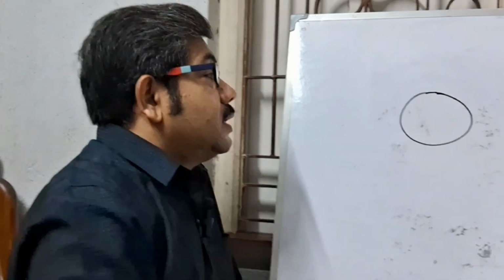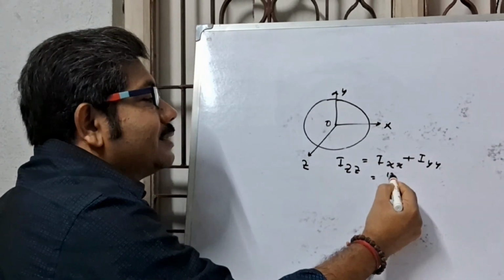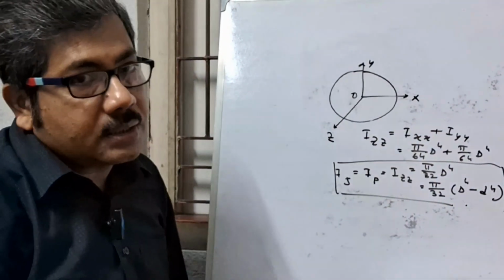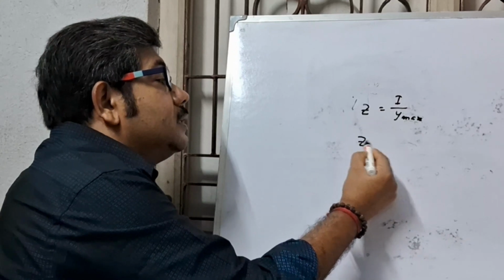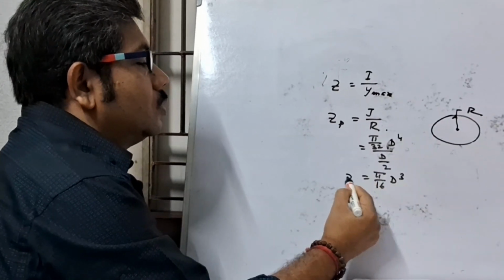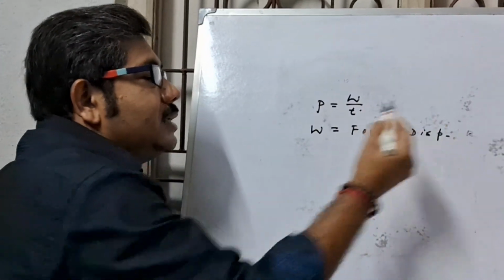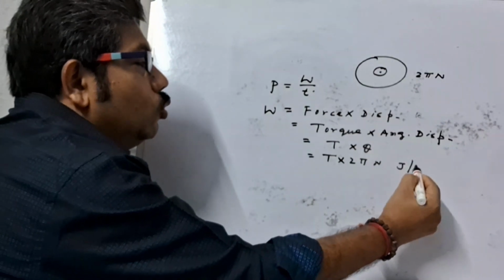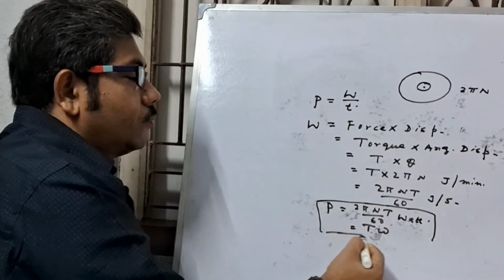POLAR MOMENT OF INERTIA●TORSIONAL SECTION MODULUS●POWER(PART-3/B)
torsion bar
Dristi(The Vision)
SSC MAKER
GAGAN PRATAP MATHS
Let's LEARN
Dear Sir
Physics Wallah
BYJU'S
UNACADEMY JEE
KHAN ACADEMY
KHAN GS CLASSES
Ekeeda
torsion spring
torsion bar adjustment
torsion bar suspension system animation
torsion key lift
torsional nystagmus
torsional pendulum
torsion axle trailer
torsion bar lift
torsion key install chevy
torsion axle
torsion axle repair
torsion and detorsion in gastropods
torsion axle spindle replacement
torsion avengers
torsion axle lift kit
torsion axle replacement
torsion angle
torsion axle hub replacement
adjusting garage door torsion springs
adidas torsion
adidas torsion super
adidas torsion system
adjusting torsion bars on chevy
adjust torsion bar suspension
torsion balance
torsion bar replacement
torsion bar to coilover conversion
torsion bar bushing replacement
torsion bar delete
torsion civil engineering
couple de torsion
cavendish torsion balance experiment
torsion dystonia
torsion diagram
torsion dynamometer
torsion de estomago en perros
dexter torsion axle
difference between torque and torsion
diy torsion controller
define torsion
diy torsion spring
dexter torsion axle maintenance
dometic awning torsion spring replacement
torsion endgame
torsion examples
torsion explained
torsion engineering
torsion engines aoe2
torsion engineering mathematics
torsion ekeeda
torsion edberg comp
torsion energy
torsion exercise
ez set torsion spring installation
exercice pendule de torsion
external tibial torsion
external tibial torsion correction
ekeeda torsion
electrical torsion meter
endgame torsion
exercise for testicular torsion
external tibial torsion exercises
torsion field
torsion field physics
torsion field generator
torsion force
torsion field theory
torsion flex receiver hitch
torsion free subframe
torsion flex hitch
torsion failure
torsion force diagram
ford ranger torsion bar lift
ford ranger torsion key lift
femoral torsion
ford ranger torsion bar removal
fear and hunger testicular torsion
ford courier torsion bar adjustment
ford ranger torsion bar delete
fix external tibial torsion
torsion gd
torsion garage door spring replacement
torsion group
torsion gastrica en perros sintomas
torsion gear problems
torsion group in group theory
torsion garage door
torsion generator
torsion gravity
torsion gastropods
garage door torsion spring replacement
garage door torsion spring adjustment
gen y torsion hitch
garage door torsion spring size
garage door torsion spring accident
gen y gooseneck torsion hitch
gastric torsion in dogs
garage door torsion cable replacement
garage door torsion spring broken how open
torsion hitch
torsion hinge
torsion holster
torsion horse
torsion hindi
how to replace torsion spring on garage door
how to fix testicular torsion on your own
how to know if you have testicular torsion
how to adjust torsion bars on a chevy truck
how to remove torsion bar from lower control arm
how do torsion bars work
torsion in gastropods bsc 1st year
torsion in cattle
torsion in gastropods animation
i cast testicular torsion
internal tibial torsion
install torsion spring garage
torque transmitted by shaft
how to calculate torque transmitted by shaft
torque transmitted by shaft formula
torque transmitted by solid shaft
torque transmitted by hollow shaft formula
maximum torque transmitted by a circular solid shaft
torque transmitted by hollow shaft calculator
torque transmitted by a hollow shaft
derive the maximum torque transmitted by a circular shaft
maximum torque transmitted by the solid shaft is given by
power transmitted by shaft formula
how to calculate power transmitted by shaft
torque transmitted by solid shaft formula
torque transmitted by a solid shaft of diameter d is
torque shaft meaning
what is torque in shaft
write down the expression for torque transmitted by hollow shaft
is torque pulling power
formula for torque transmitted by shaft
what is drag torque in transmission
find torque about origin
torque transmitted in shaft
yj torque specs
k-series transmission torque specs
maximum torque formula for shaft
transmitted torque formula
how to torque transmission pan bolts
re-torque drive shaft bolt
r&r torque converters
torque transmitted by shaft t=
u joint torque specs
drive shaft u bolt torque specs
drive shaft vs torque tube
vibration from torque converter
torque transmission
torque